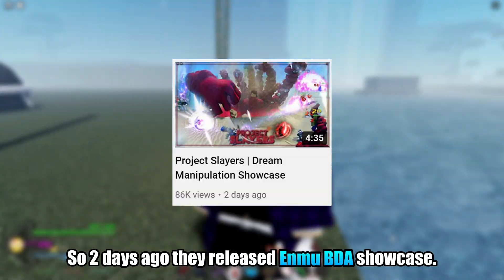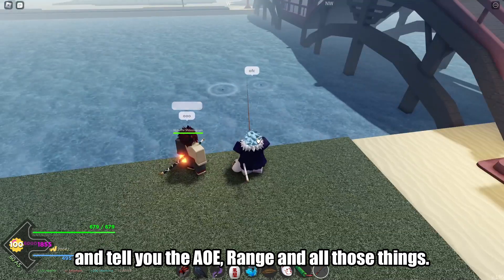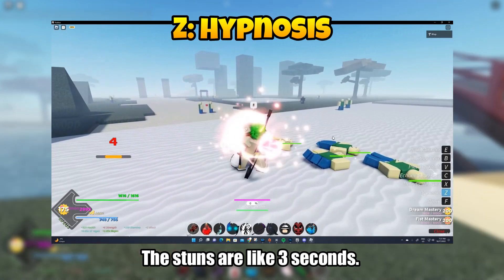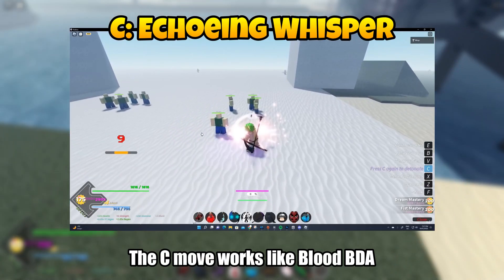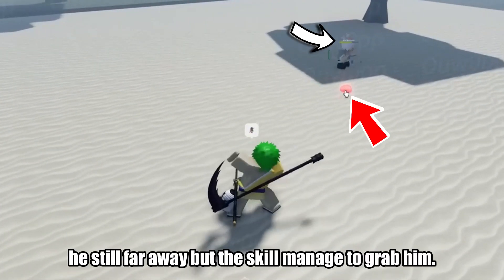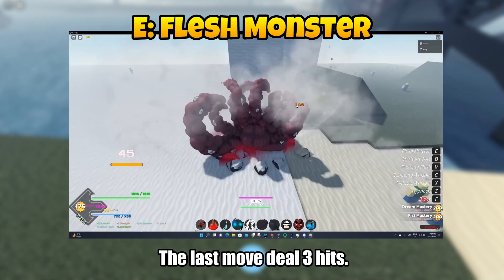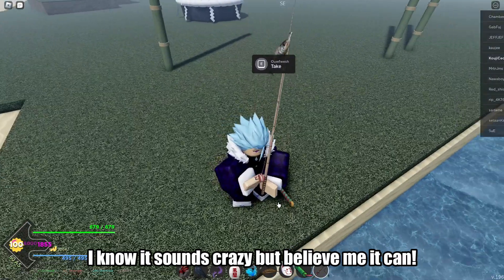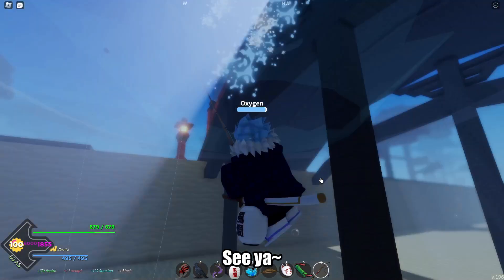The Best Enmu BDA I've Ever Seen!! [👺Project Slayers]